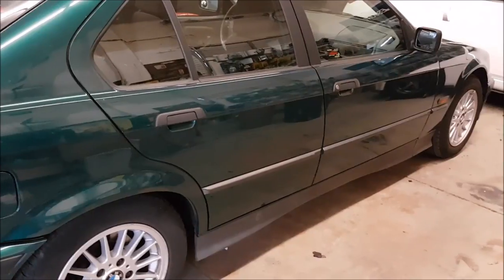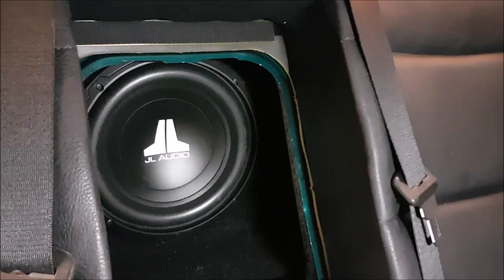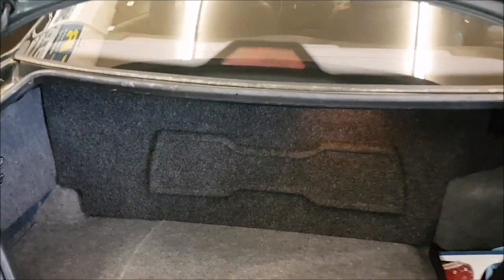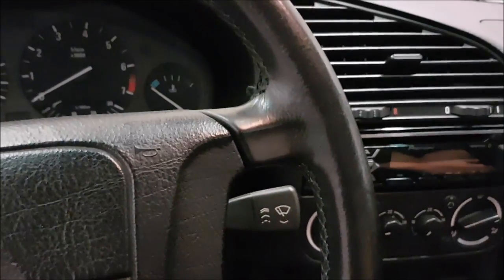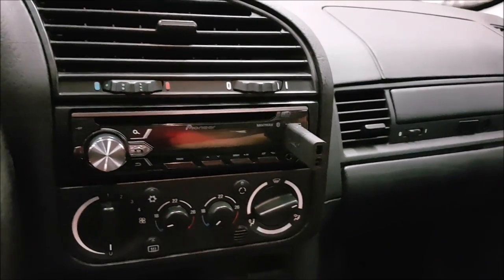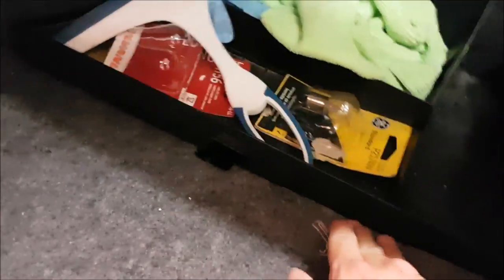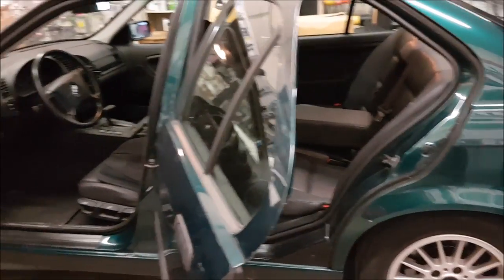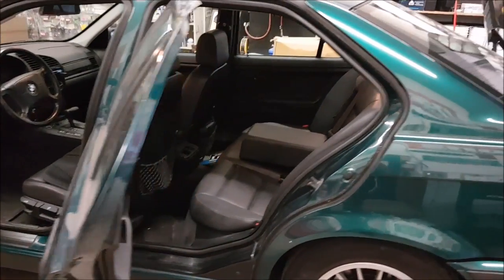Builds: 318i/ E36 Stealth Audio System | AnthonyJ350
Custom came in with a sound system the spec'd out and wanted to build a stealth audio system.

So we ended up building the box to specification for the W0 removed the rear speakers and ran a front stage using a 2 channel amp and driving the sub with a mono block firing through the ski port. To finish it off we built a panel to hide the enclosure and all of the gear.

About AnthonyJ350

Canada